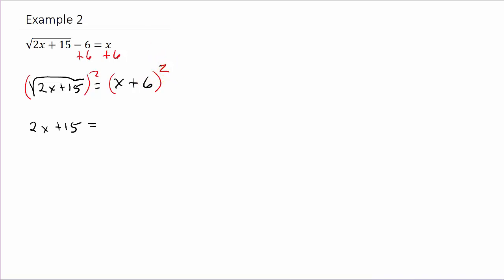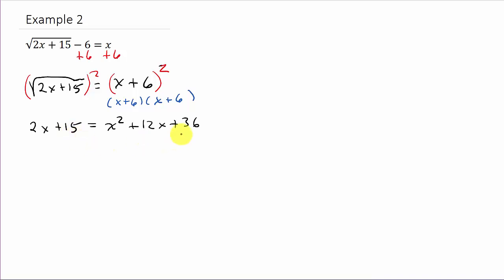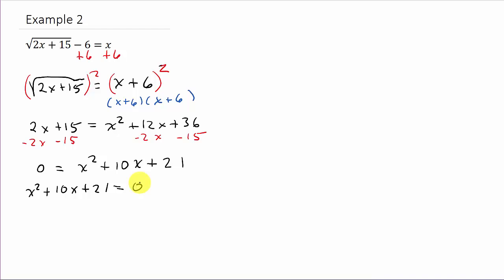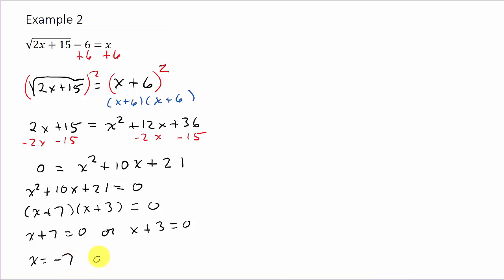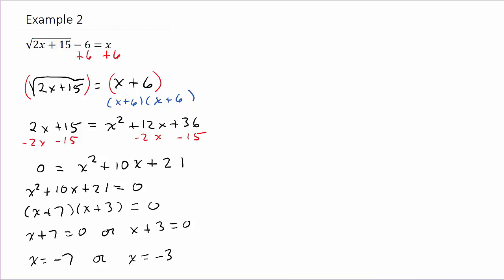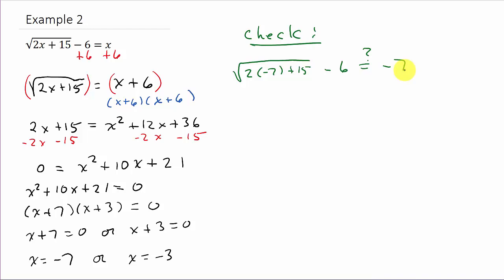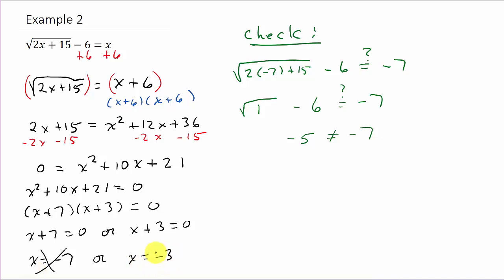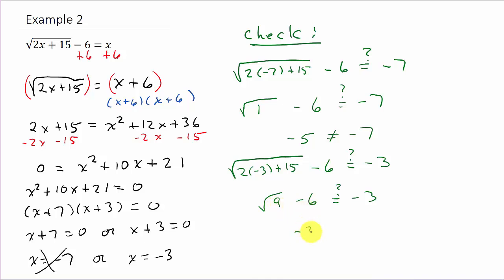Solving a Square Root Equation Example 2 (Single Radical)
This video shows how to solve an equation with a singe radical.